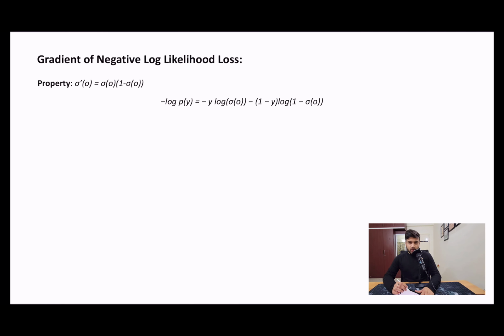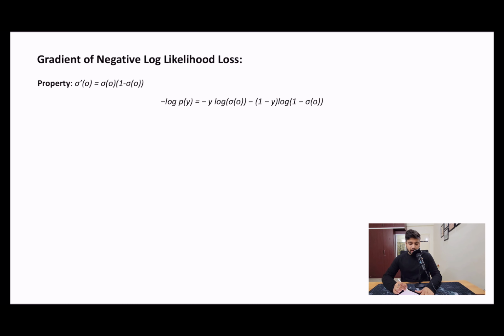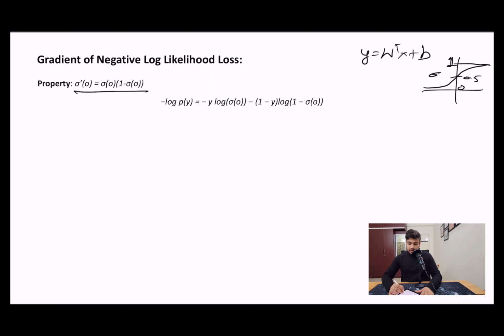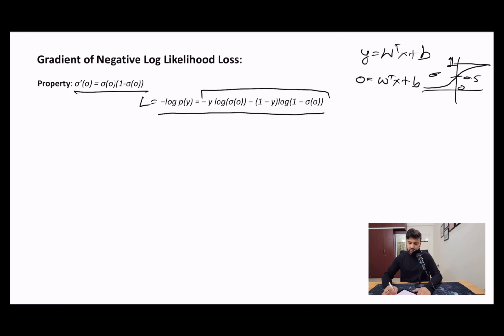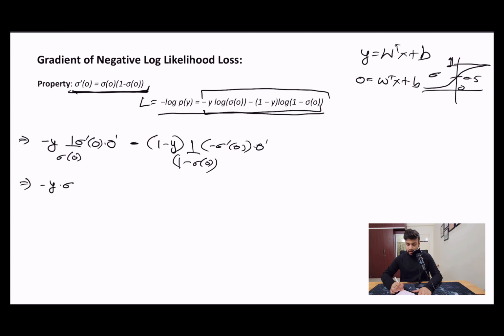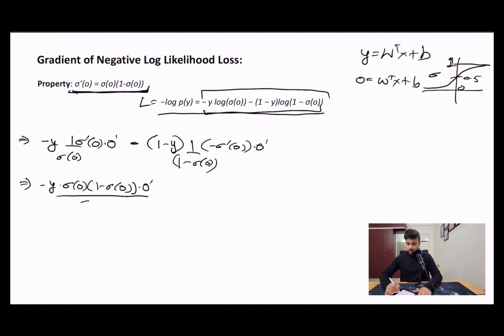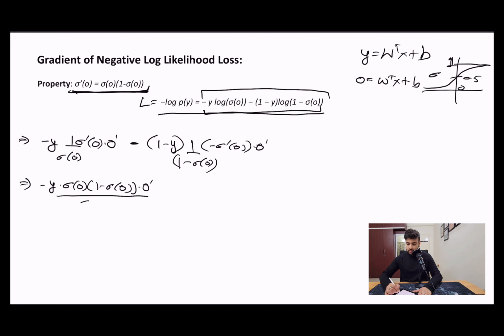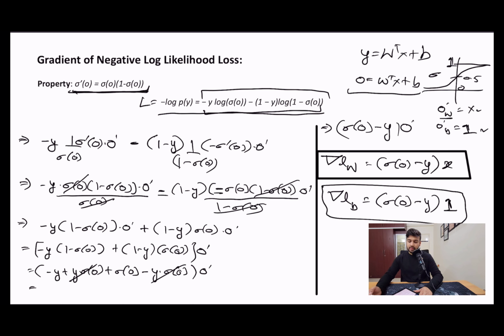Calculating the Gradient of Negative Log-Likelihood Loss